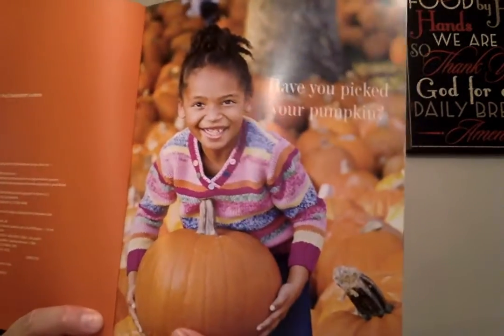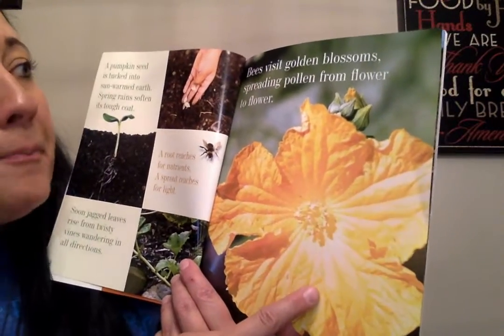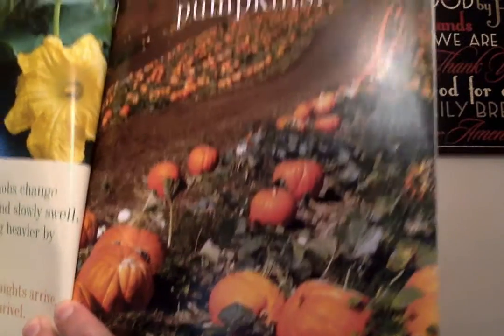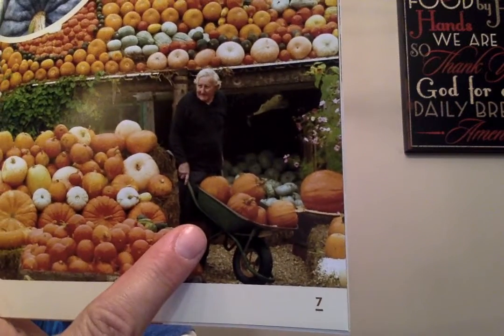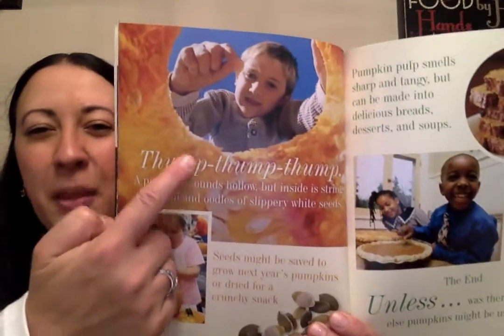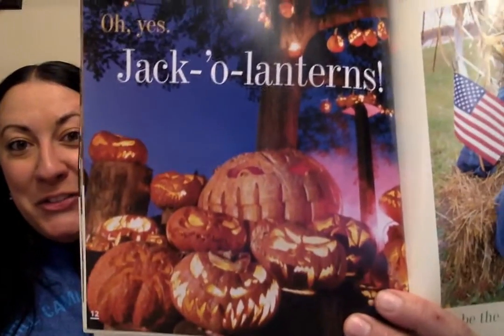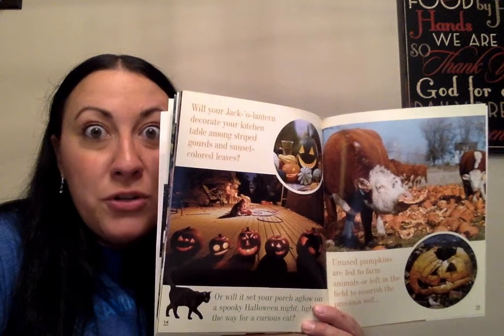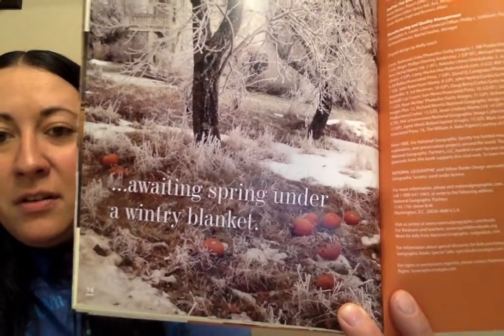Seed, Sprout, Pumpkin, Pie by Jill Esbaum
Non-fiction text about the lifecycle of a pumpkin and how pumpkins are used for food, decoration, lifestock feed, and composting.